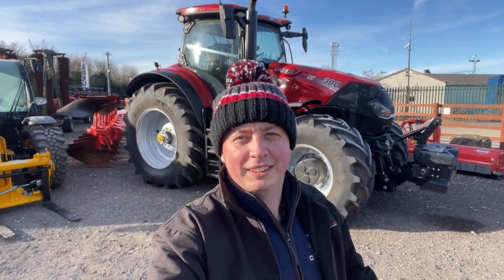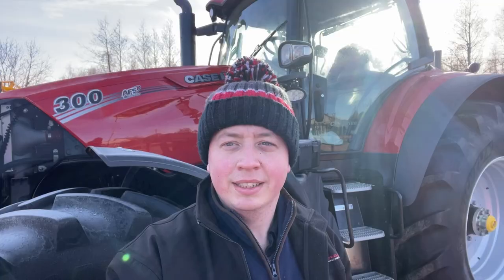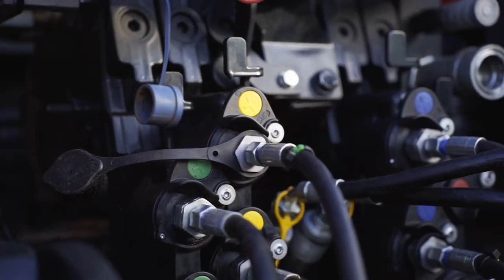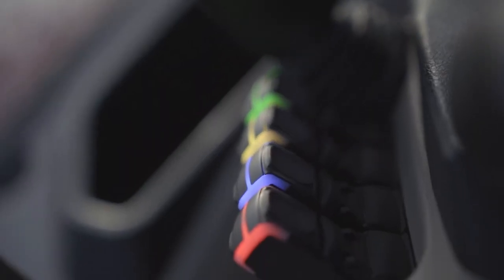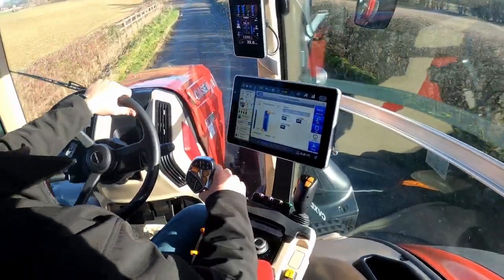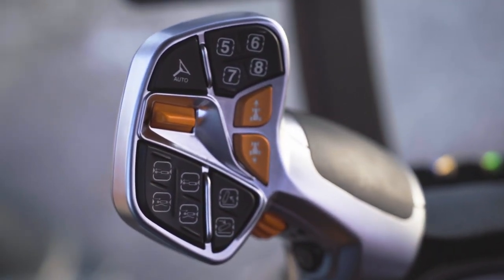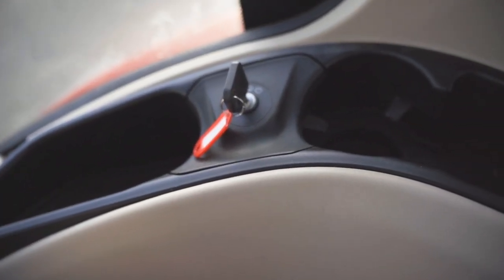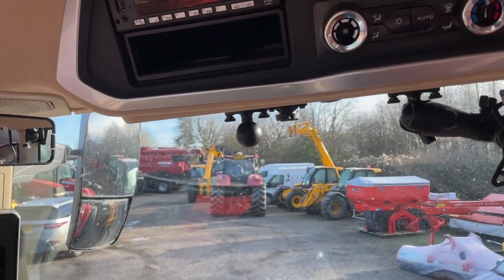8 New Features in the Case IH AFS Cab | Optum 300 | Puma 260 | Drive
Check out the all new Case IH AFS connect cab seen on the Optum 300 & Puma 260 CVX. Eight cool new features that bring the AFS cab in to the future.

If the link is inactive, that machine may have been sold! But all is not lost.
We may have a machine much like this machine coming or in stock.

Timecodes

0:00 - Intro
0:53 - 1 New Bosch spool block
1:09 - 2 New cab designed
1:22 - 3 New armrest setup
1:36 - 4 New Pro 1200 screen & pillar display
1:55 - 5 New whisper quiet cab
2:11 - 6 New main & aux joysticks
2:23 - 7 New customisable buttons
2:39 - 8 New storage areas
3:34 - Lets take it for a drive
5:08 - Outro